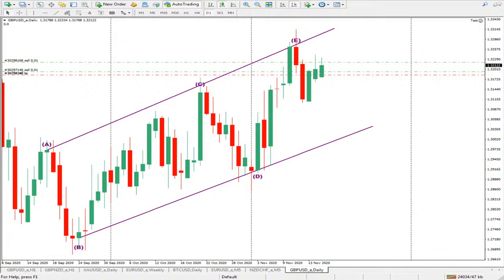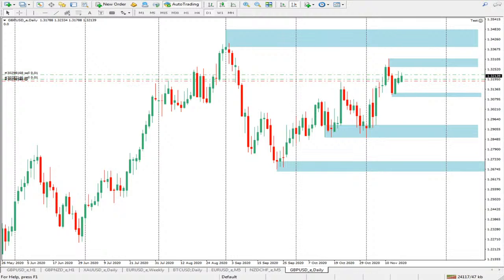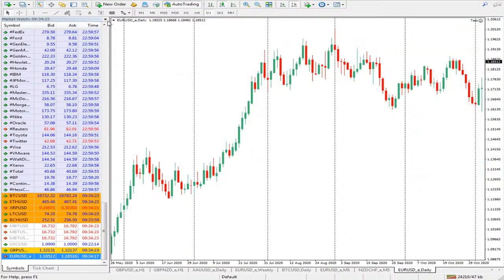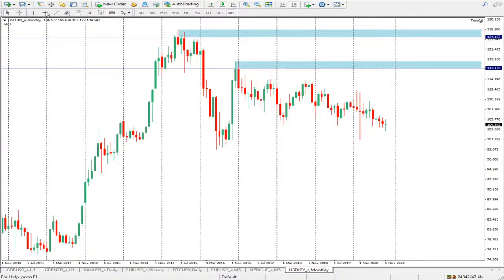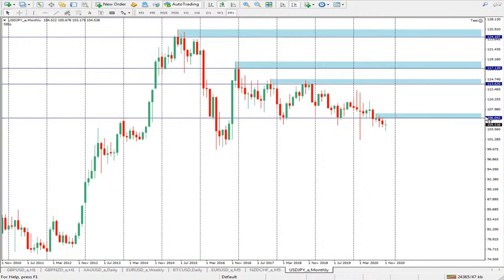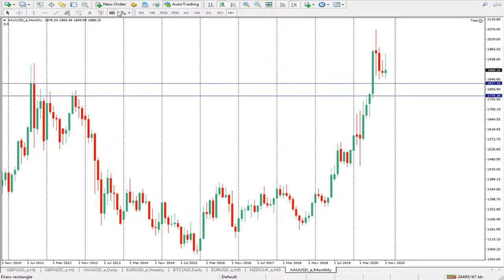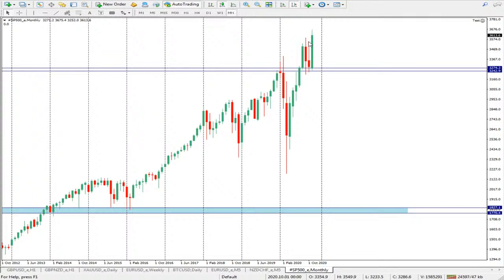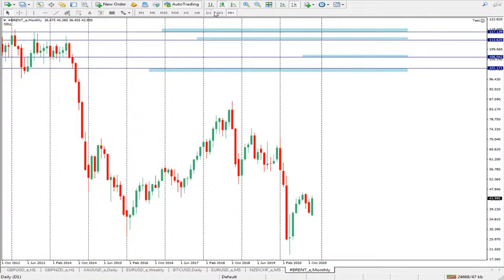Forex Forecast - 17 November 2020 [FRESHFOREX.COM]